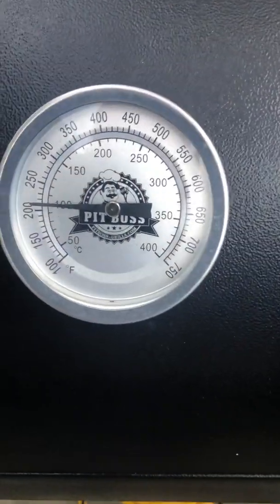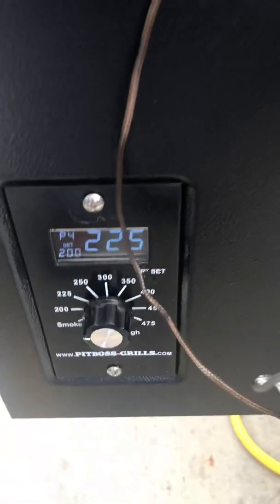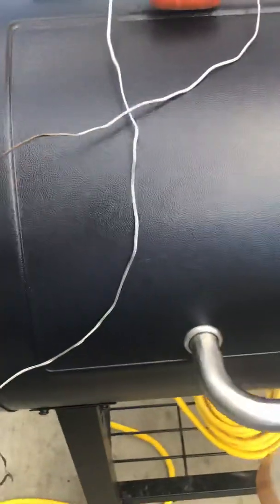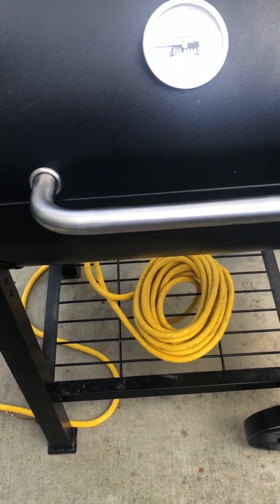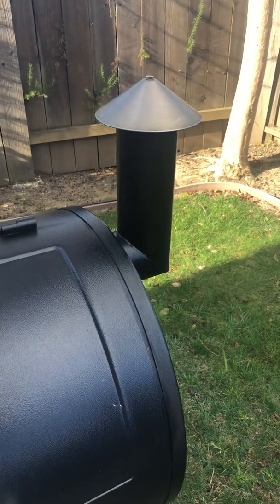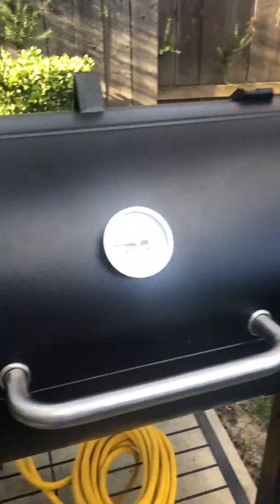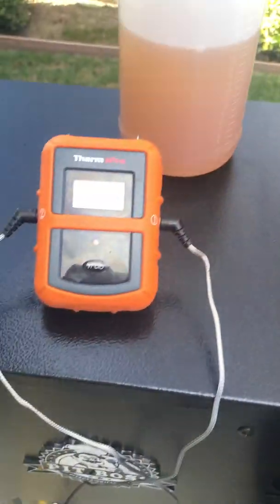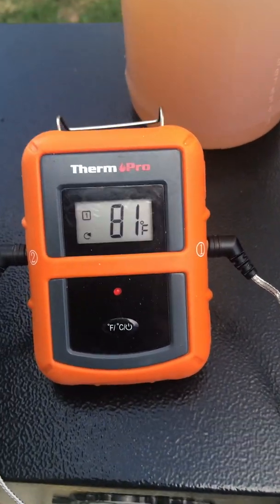Cooking low and slow #3